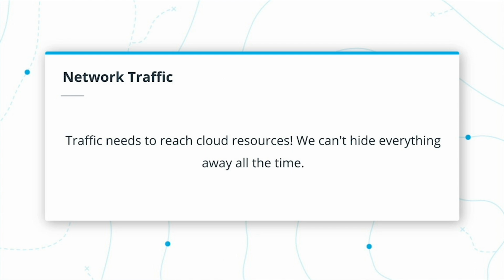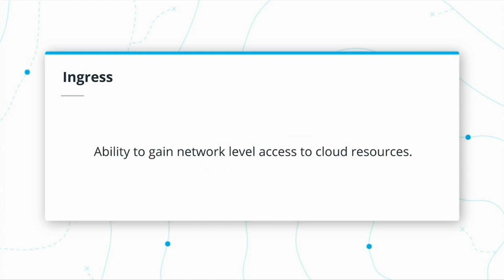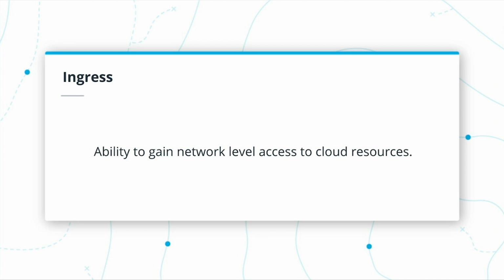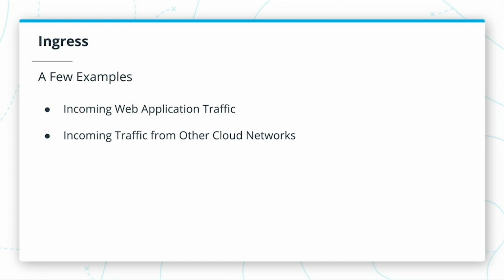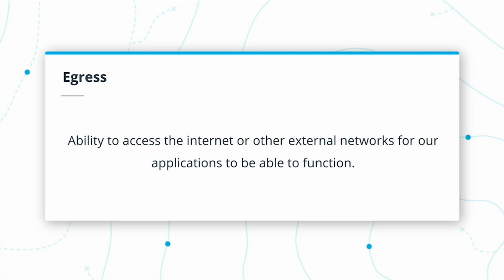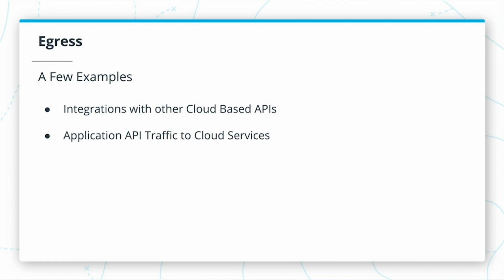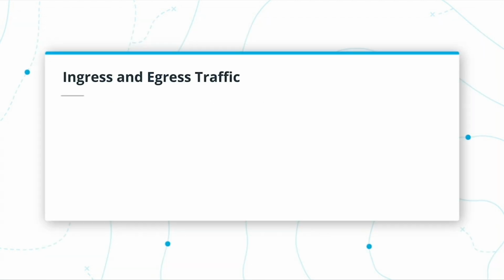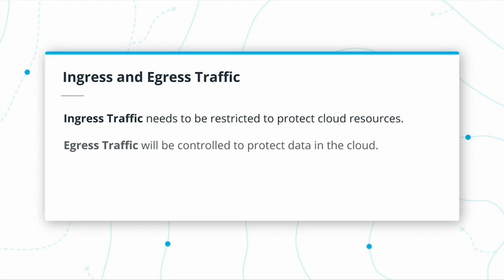ND063 C3 L2 06 Controlling Network Traffic